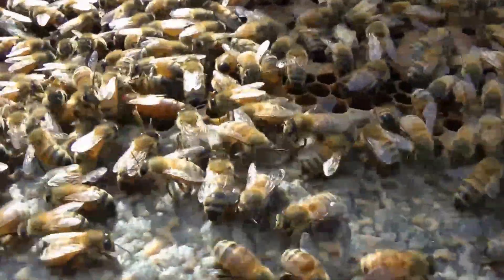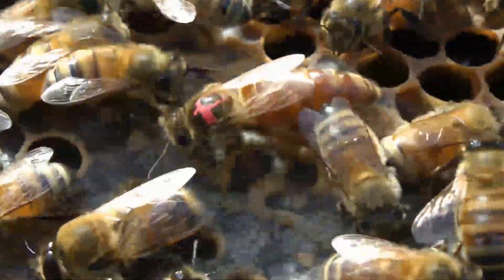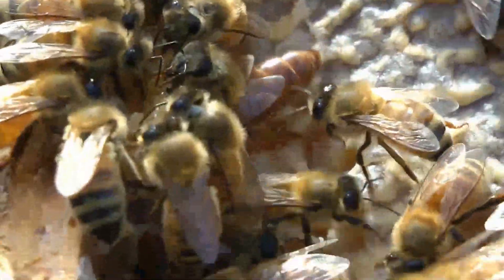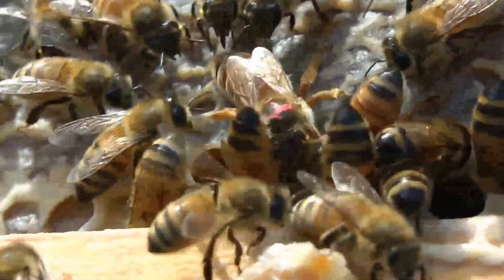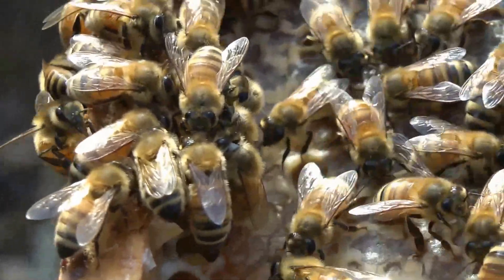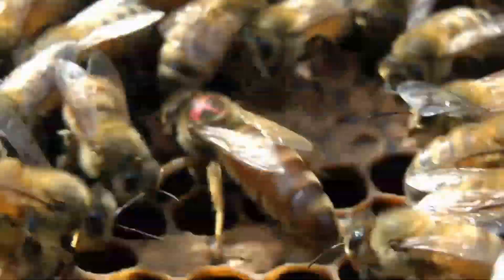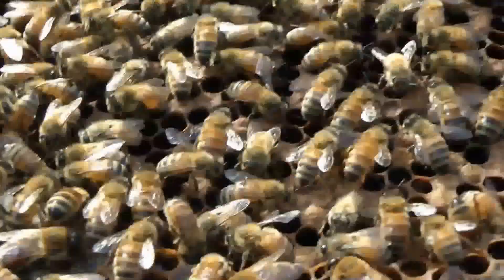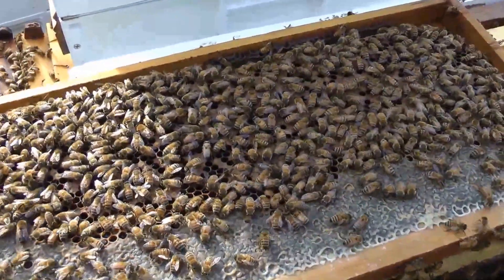QUEEN bee and her colony of bees in the hive - beekeeper 101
SUCCESSFUL QUEEN bee and her bees in the hive - the beekeeper inspects to swarm control. for much more info, products, and discussions.

The beekeeper should visit the hive frequently. In Australia and other warm climates, more so. The weather sunny and temperate all your round and the honey bees have plenty of pollen to gather for colony expansion and always growing their beautiful organically healthy raw honey stores. Once fresh honey is capped, it will remain fresh for many decades, never spoiling.

This video however shows the QUEEN, her circle of worker bees, also referred to as her carers. These worker bees constantly circle the queen bee, provide her with food and water, and nutrition. They provide guidance and protection, and keep a close eye on her to ensure she is doing a good job at laying eggs and that she is fit for purpose. The bees do two things. They aim to expand by swarming, and collect food stores in the form of raw honey and pollen that provides them with all the nutrition they need to maintain a healthy life. If the weather is mild, the queen will continue laying eggs throughout the winter and therefore it is important to inspect the hive frequently to check on the colony size, food stores, and the available space. Once space is insufficient, the bees begin to make plans for swarming.

Swarm control is important to a bee keeper, because once the hive splits, beekeepers lose half their honey producing stock. This greatly reduces their capacity to produce honey, new bees, and other products such as raw pollen, beeswax, propolis and possibly royal jelly. If your local beekeeper does not maintain the hives appropriately, you may find yourself with swarming bees in your backyard. This may require you call in swarm removal services, which may or may not be free in your area. Although swarming bees are generally at their most docile and non aggressive state, you may need to take extra precaution if you or any of your loved ones are allergic to bees, or more specifically, express an allergic reaction to a bee sting. The bee stinger releases bee venom, which may cause pain and swelling under normal circumstances, however to those unfortunate enough to be allergic to the bee stinger, you may display anaphylaxis symptoms as a result of the allergy. This is a serious situation for anyone with this condition as swelling is extremely fast and may cause difficulty in breathing and even death if left untreated quickly. This rapid allergic reaction is referred to as anaphylactic shock. Use of an EpiPen which induces epinephrine in the form of a self injecting pen can slow the allergic reaction and save lives. We will cover this topic in more detail in our future videos, especially in relation to young children.

Back to this video about our beautifully colored golden Italian Queen bee. The queen is the only one that can sting repeatedly without dying. However, the use of the queen bee stinger on beekeepers is very rare. The queen bee has a life span of many years, typically 4-5, depending on which book you read and off course on the climatic conditions your hives and bee colonies live in. The queen bee is much larger than the other worker bees and has only one role in the beehive. Emerge as the one and only queen bee in the colony, undertake a mating flight during which she will mate with numerous drones which incidentally pass away after the act, and upon a successful fertilization and return to the hive, she then remains inside for many years laying between one and three thousand eggs each day.

Have a great weekends!
MahakoBees

Music composed, performed and provided by Groovey - Adam Kubát a Pavel Křivák.